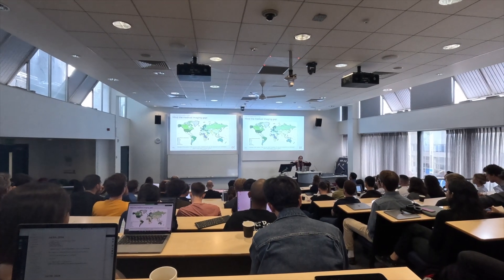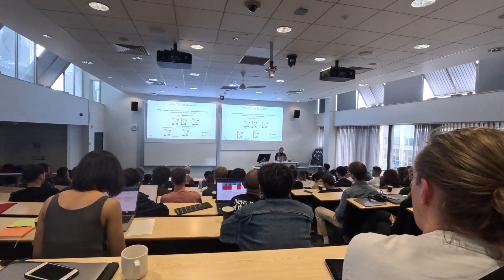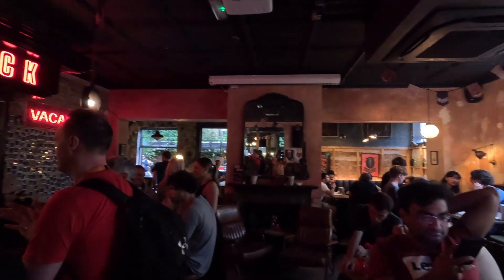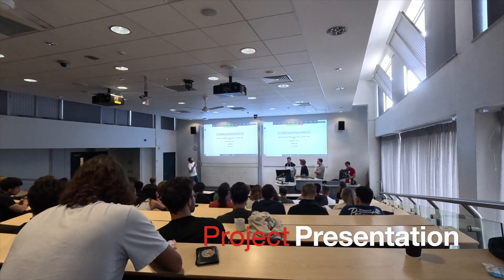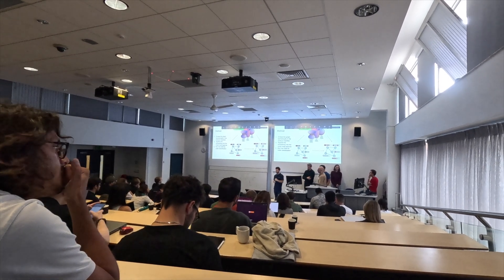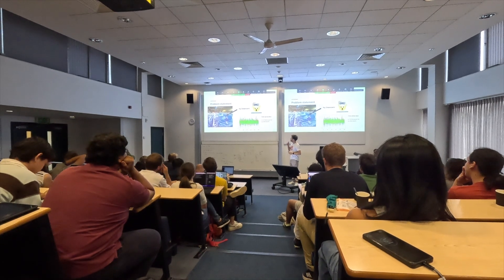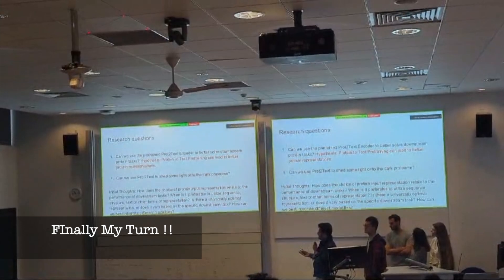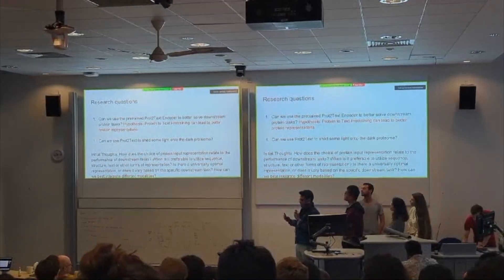LOGML Summer School Vlog | Imperial College London | Sharing My Experiences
🌟 I had the incredible opportunity to attend the London Geometry and Machine Learning Summer School (LOGML) at Imperial College London from July 8th to July 12th, 2024! 🎓 LOGML brings together mathematicians 📐 and computer scientists 💻 to explore the exciting intersection of geometry and machine learning. 🤝 The week was packed with group projects 📊 guided by experienced mentors, inspiring talks 🎤 by leading experts, fun social events 🎉, and a networking night with companies. 🌐 Check out my vlog where I share my unforgettable experience at this prestigious summer school and my visit to Imperial College London! 🌟